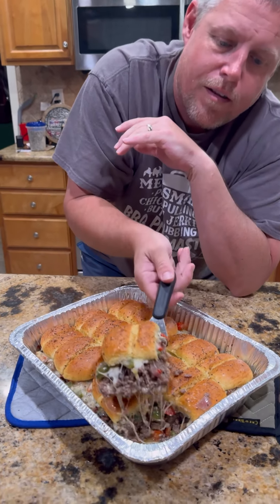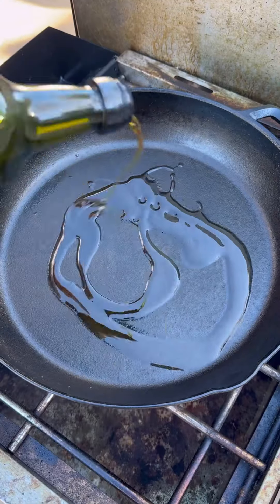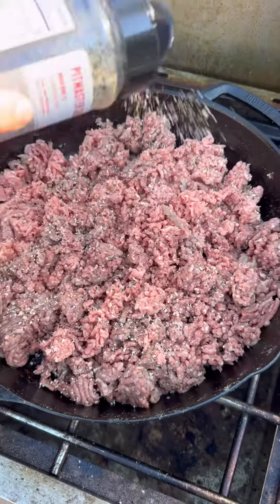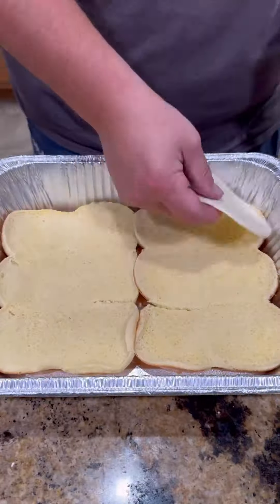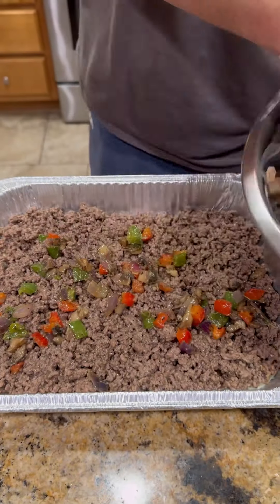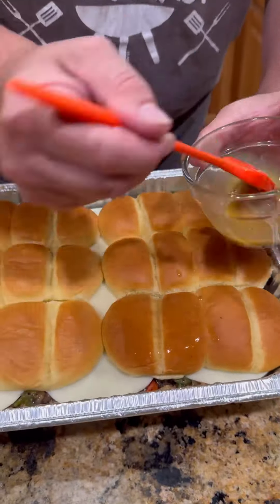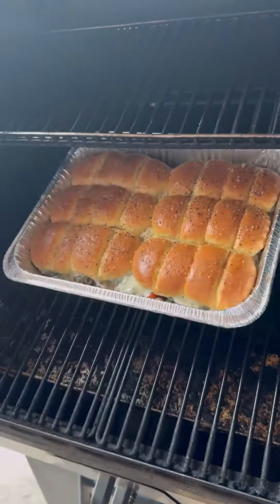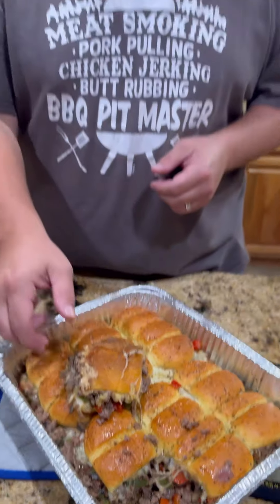Cheesesteak Sloppy Joe Sliders!